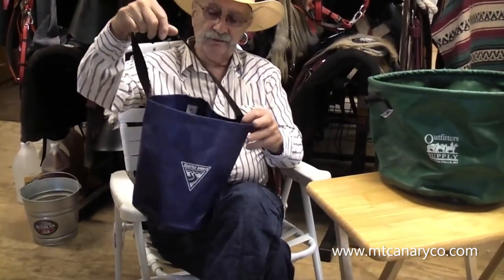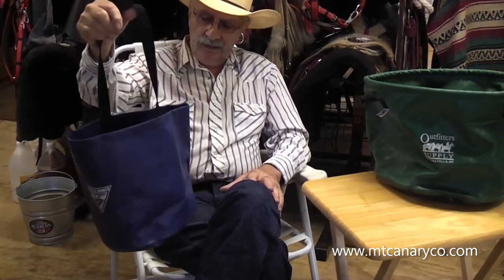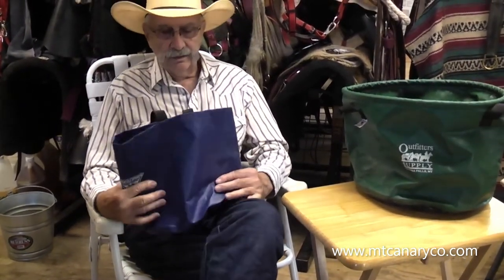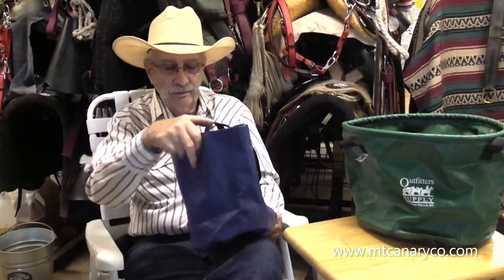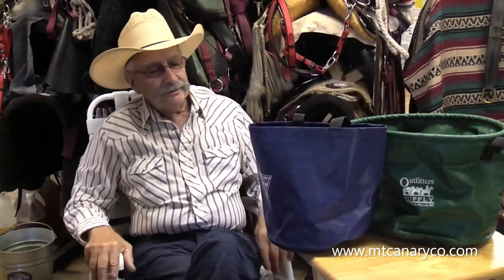Watering your stock!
#60 ...Watering your stock on a trial ride, pack trip or in a camp is an important subject that needs to be planned for. In this visit we will share with you how we deal with this!